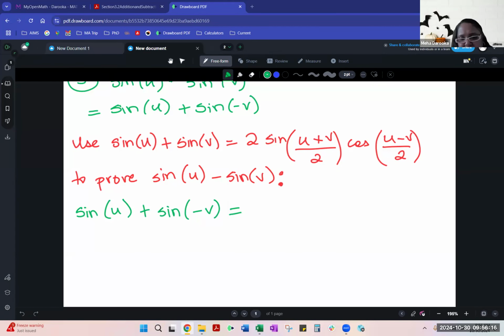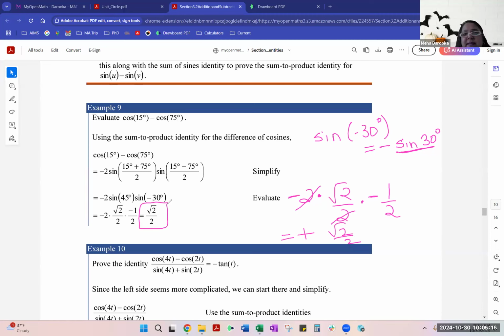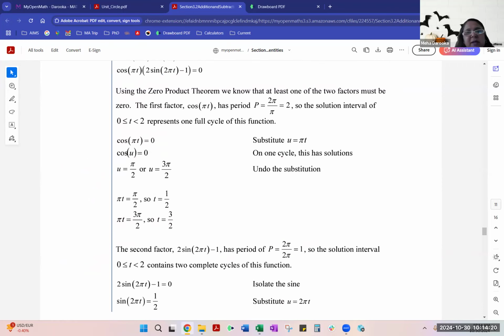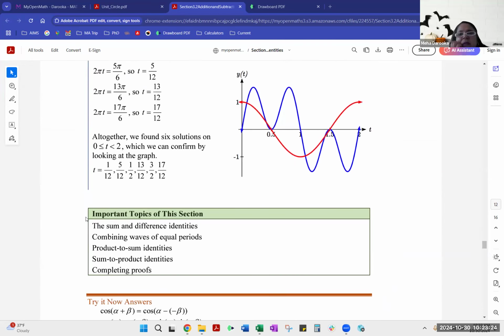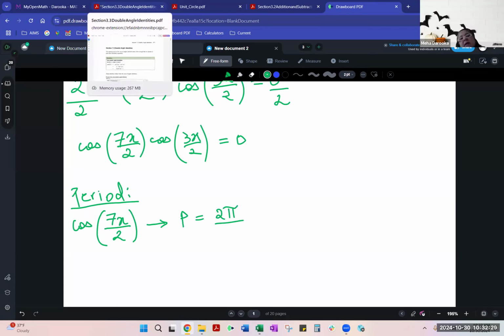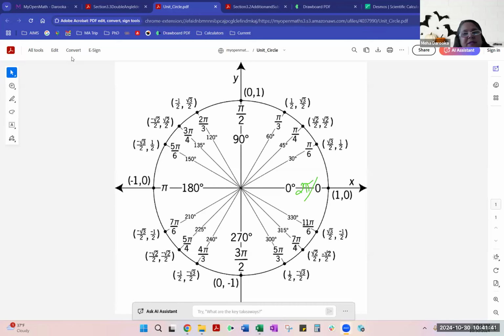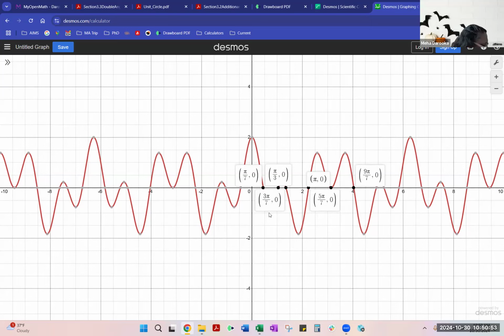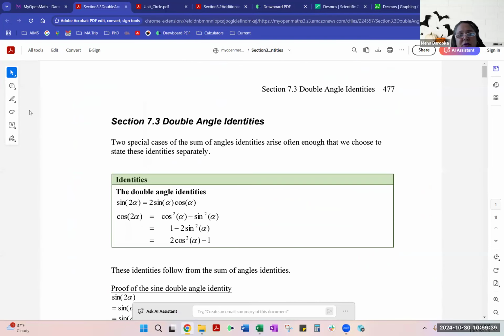MAT 1420 - Chapter 3 - Section 3.2 - 10.30.2024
Sum-to-Product Identities